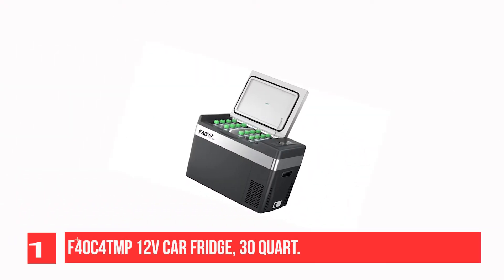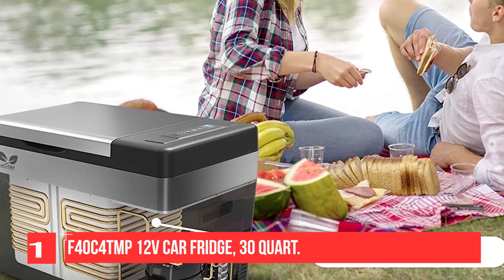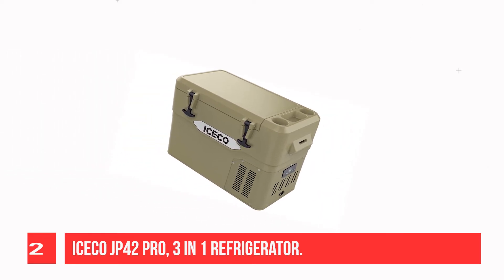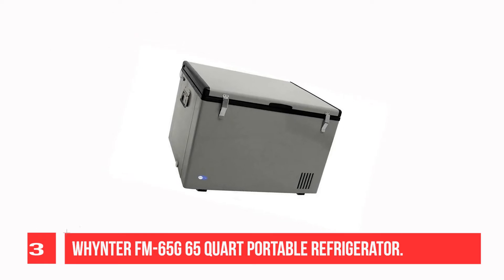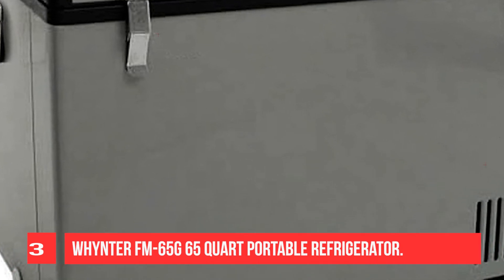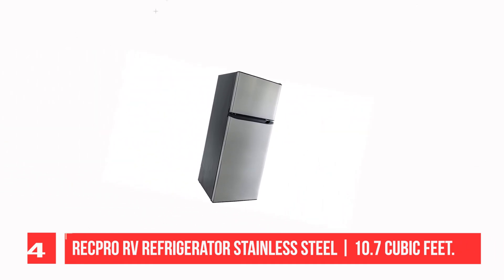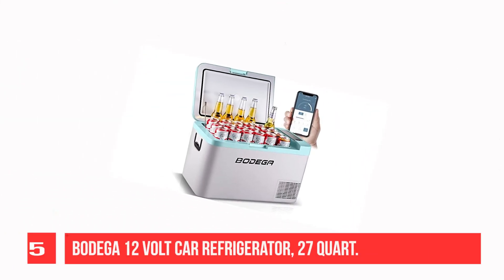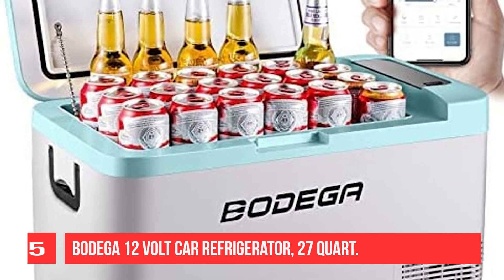The 5 Best RV Fridge for Solar Power to Buy in 2025 | Reviews | Best Solar Refrigerators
1. F40C4TMP 12V Car Fridge, 30 Quart
2. ICECO JP42 Pro, 3 in 1 Refrigerator
3. Whynter FM-65G 65 Quart Portable Refrigerator
4. RecPro RV Refrigerator Stainless Steel | 10.7 Cubic Feet
5. BODEGA 12 Volt Car Refrigerator, 27 Quart

Check Latest Price and Updated Ranking of :